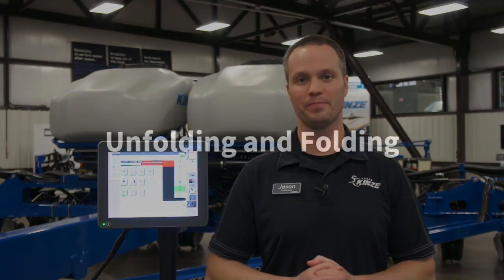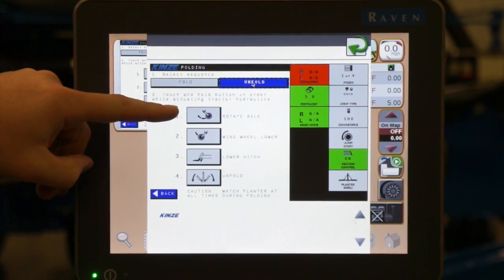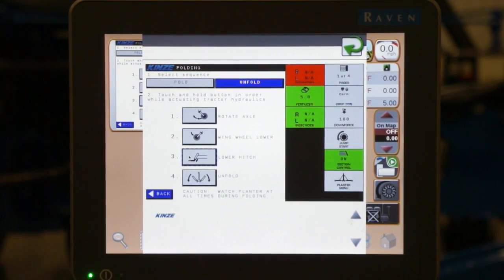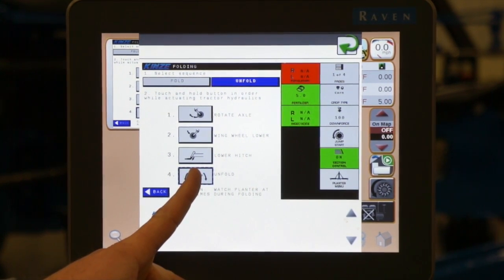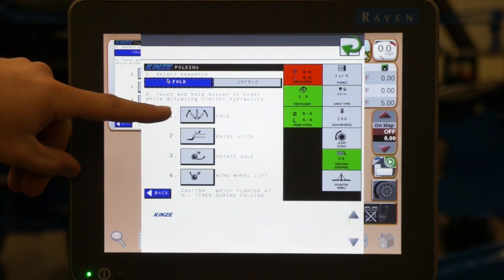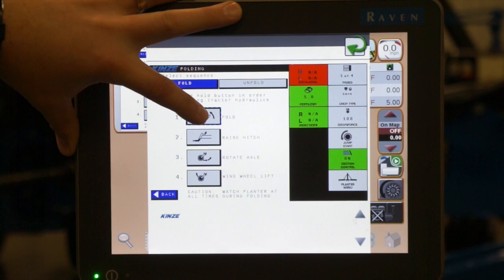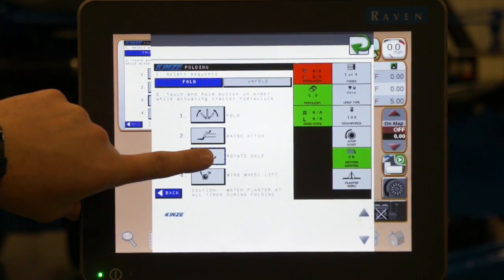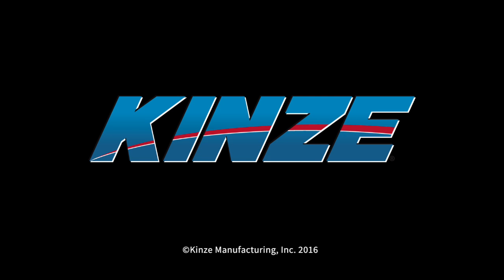Kinze 4900 Startup: 2 - Unfolding and Folding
To prepare for Spring planting with the Kinze 4900 electric drive planter, this video steps through unfolding and folding the planter using a Virtual Terminal (VT).